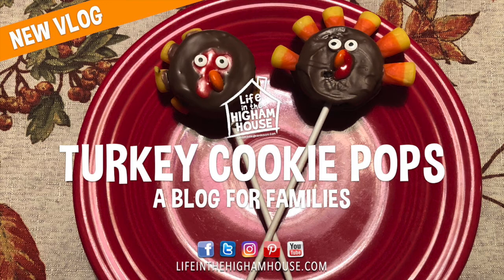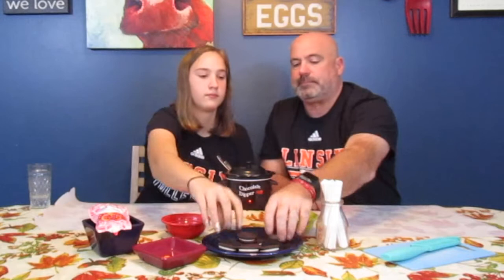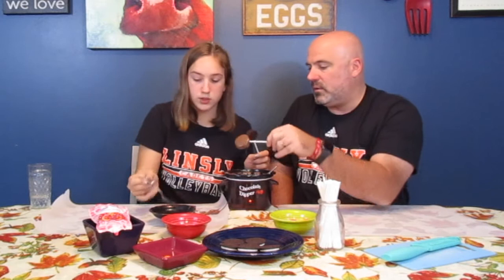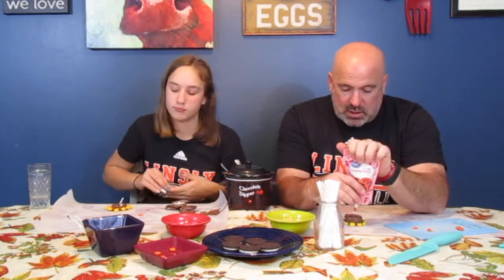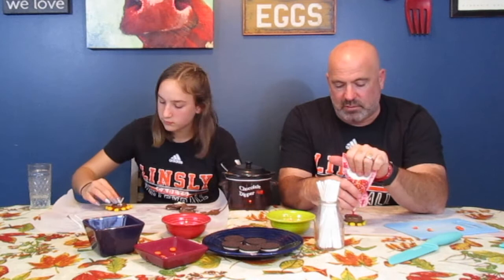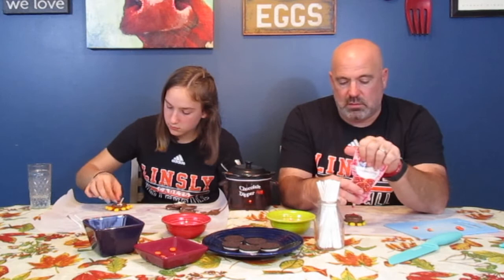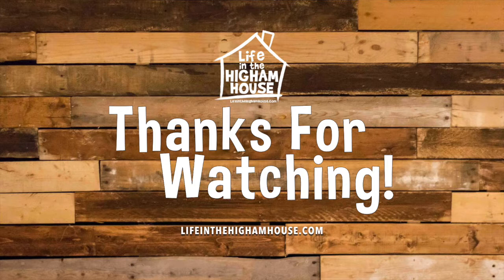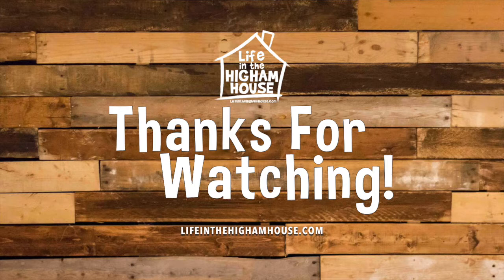Turkey Cookie Pops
Higham Family Merch…

Vlogging Gear…
- Nikon Coolpix:
- Canon Sureshot:
- Bontend Tripod: